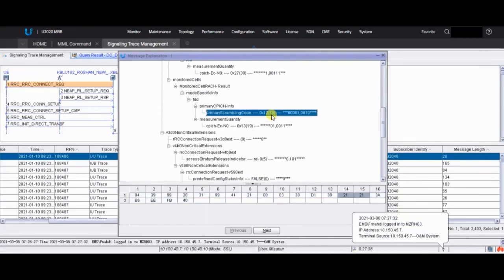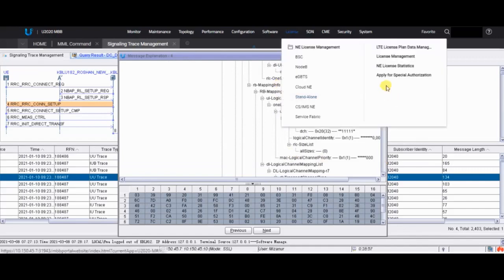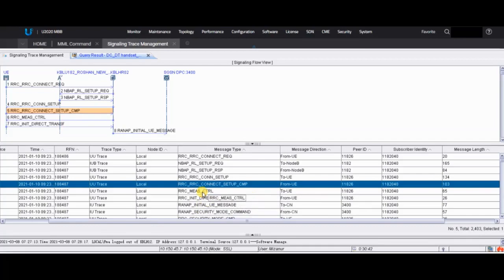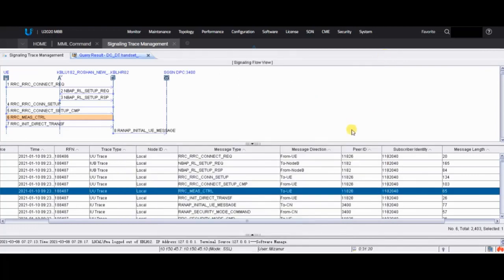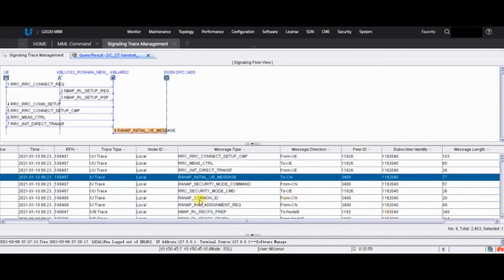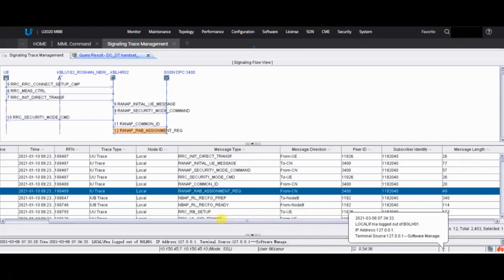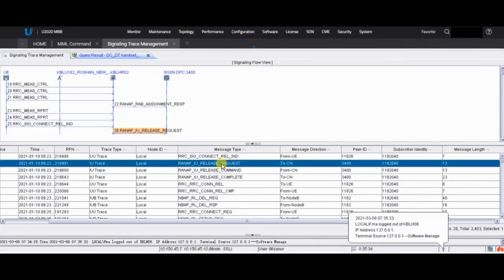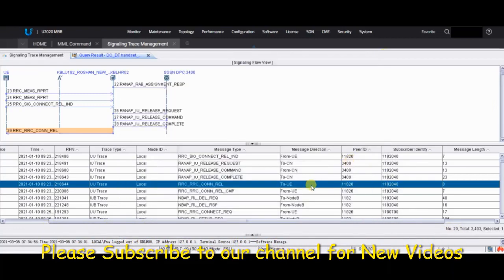Huawei || 3G Standard UE Trace Message Detailed Explanation || Signaling Trace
3G Standard UE Trace Message Detailed Explanation